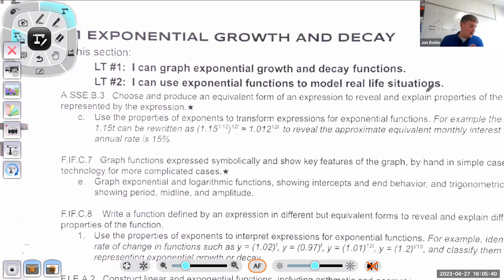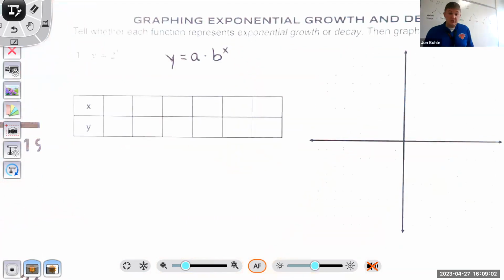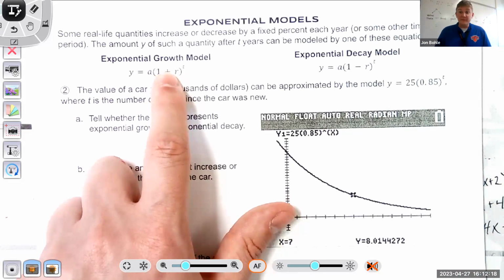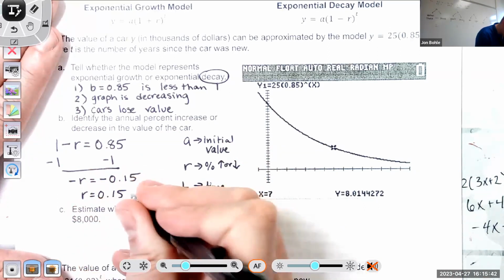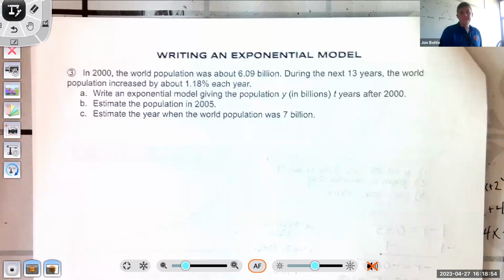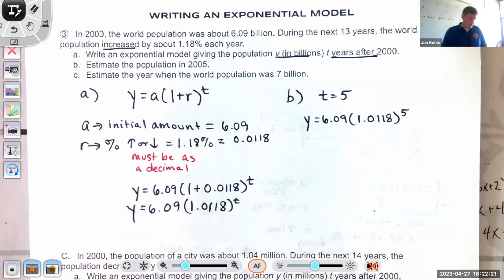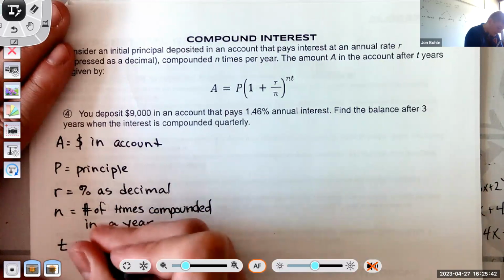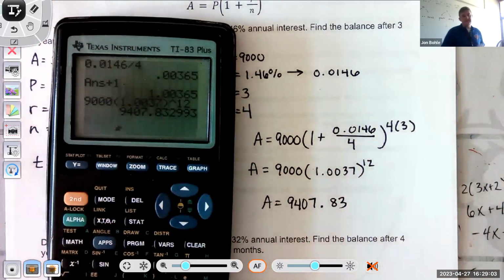Alg 2: 8.1 Lesson